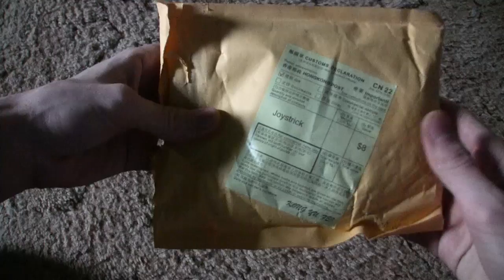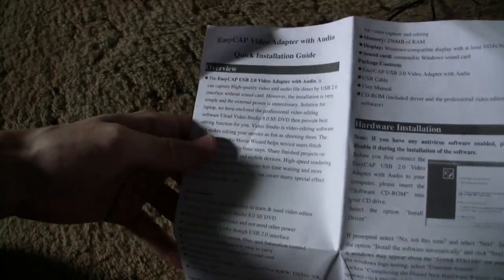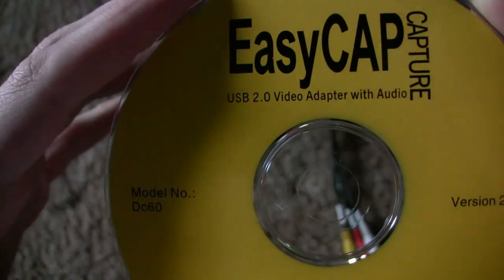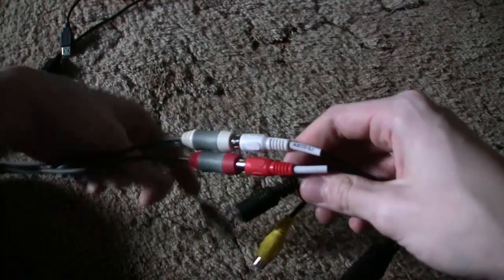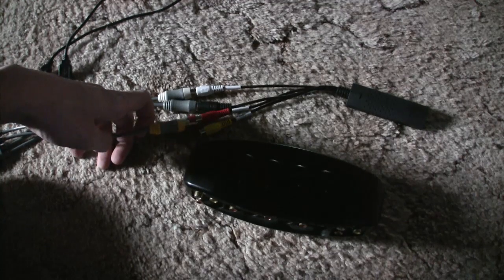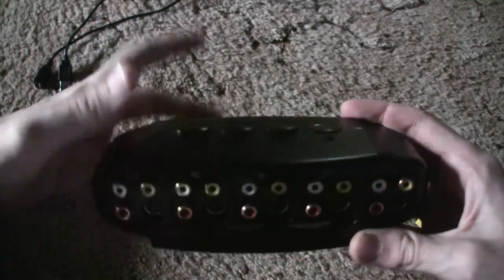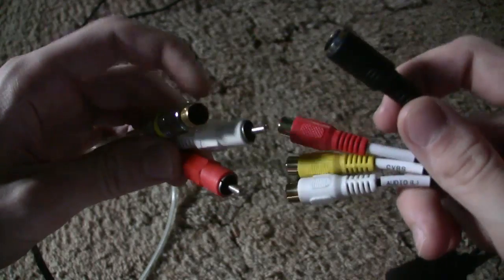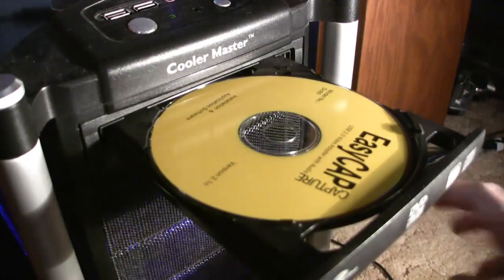The Definitive EasyCap Review Part 1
Part 1 of the Definitive Easycap Review.

READ THE ANNOTATIONS.